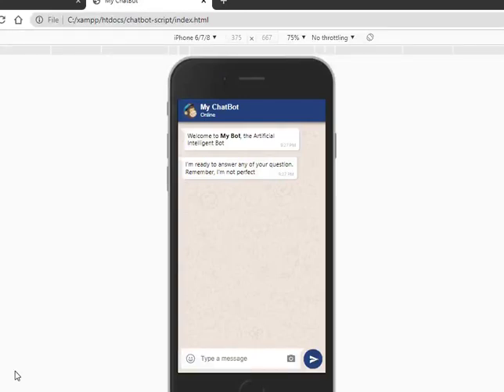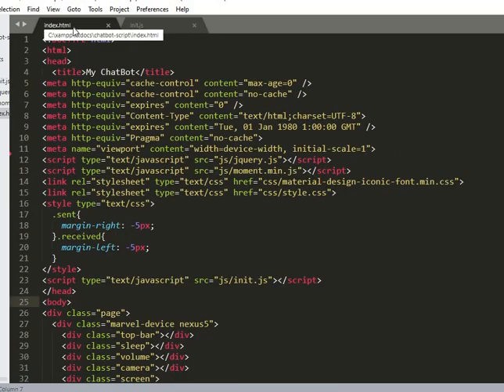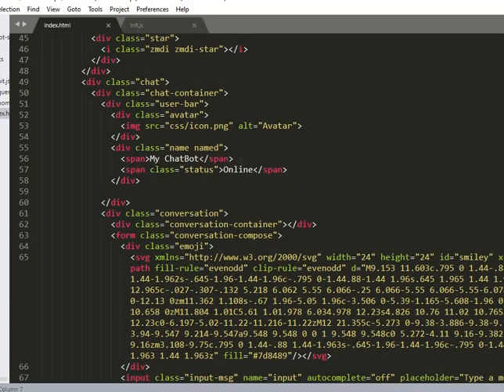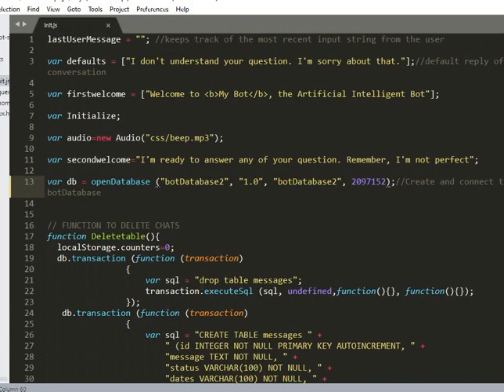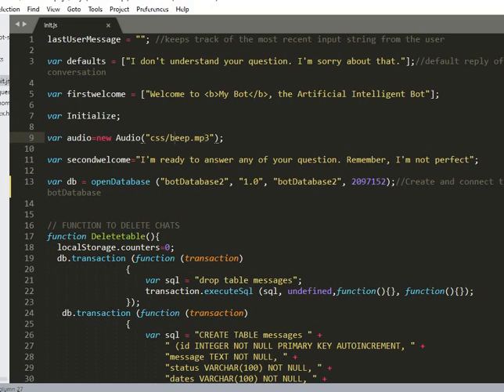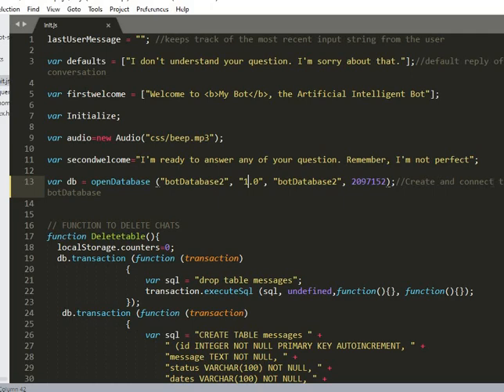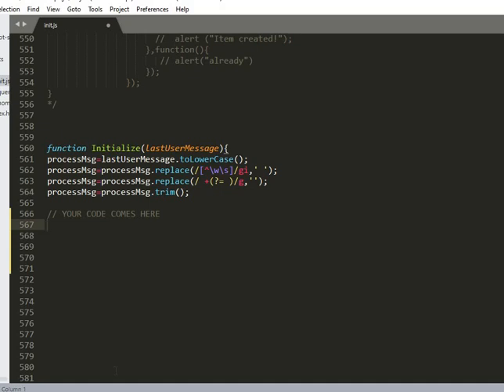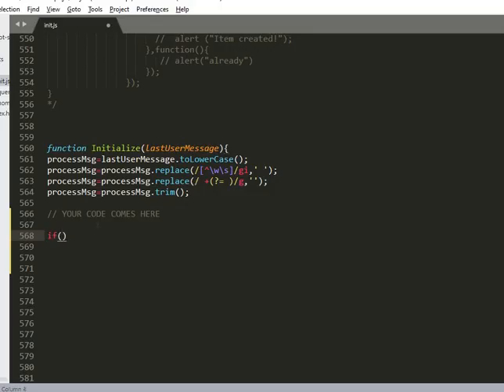How To Create A Chatbot With HTML, CSS & JAVASCRIPT + Source Code